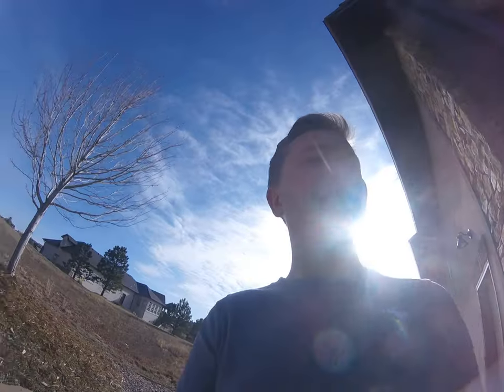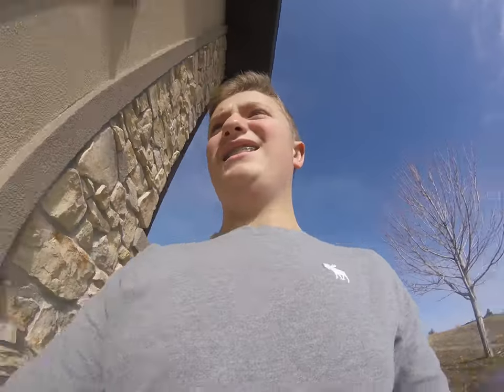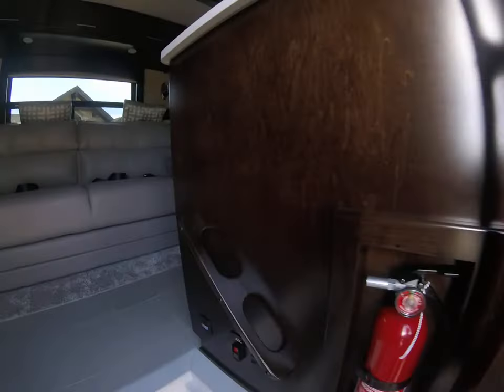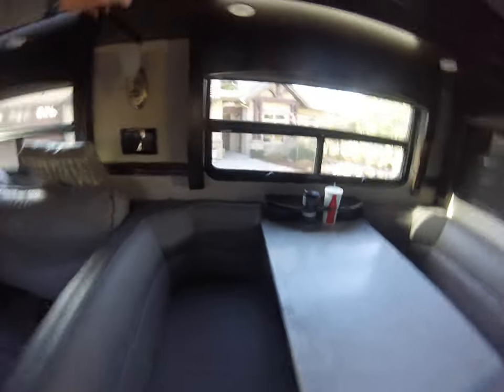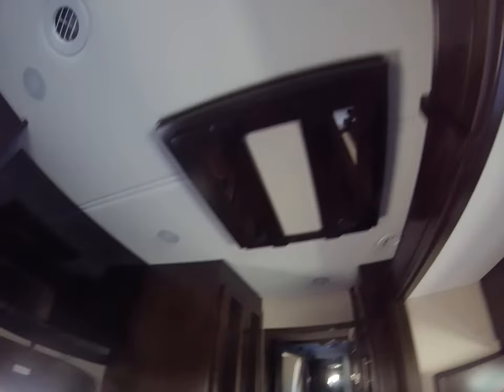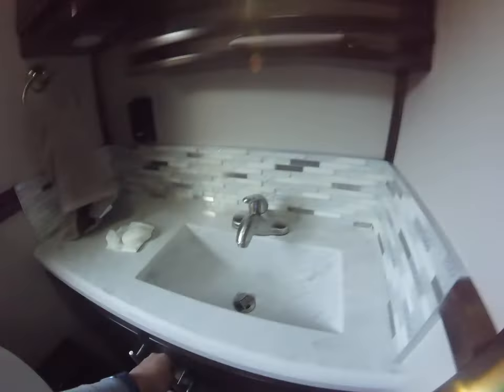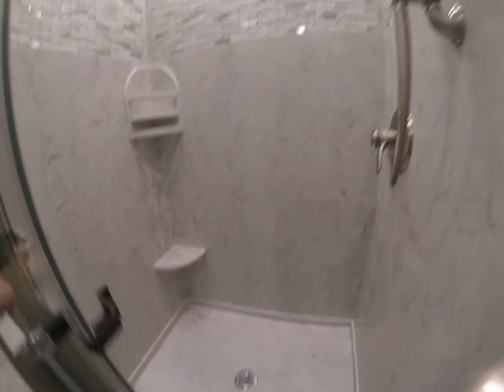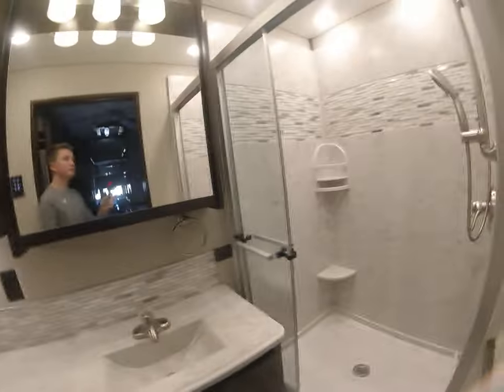Late prodution 2023 renegade classic 45 CBF slides closed review.